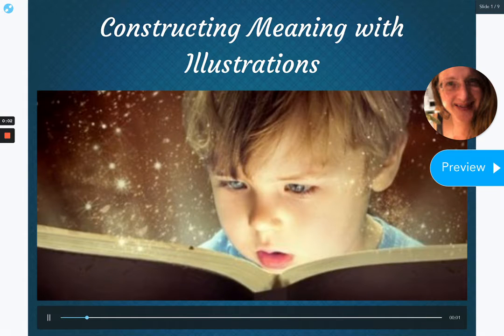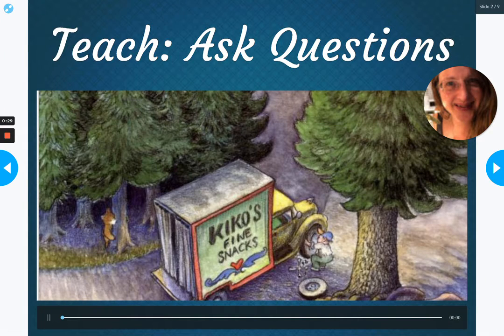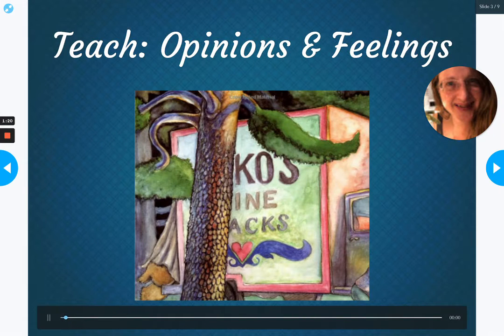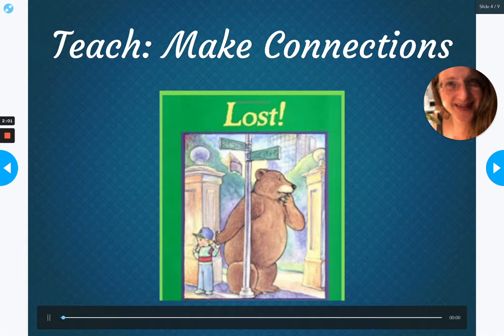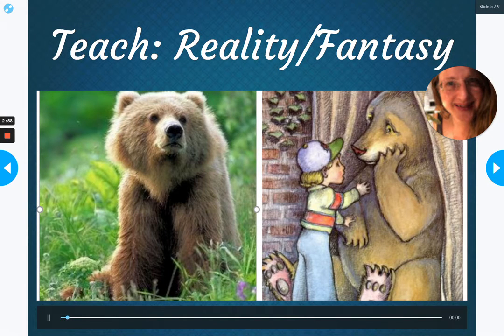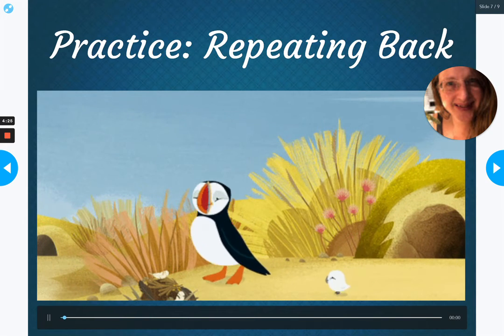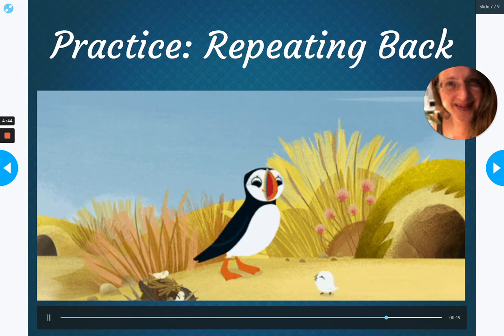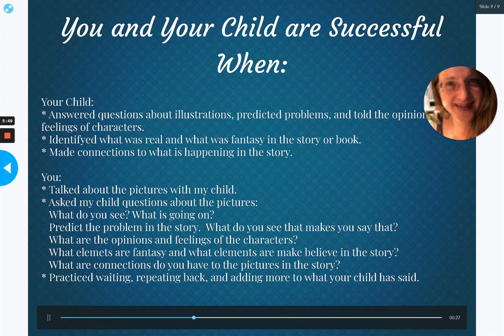Harte - Constructing Meaning with Illustrations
Making meaning using the pictures in a book.